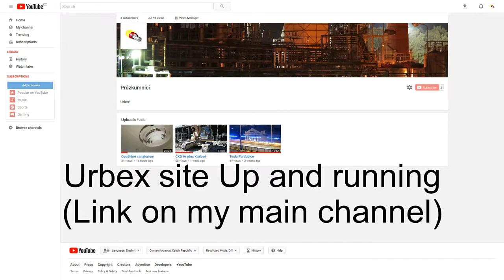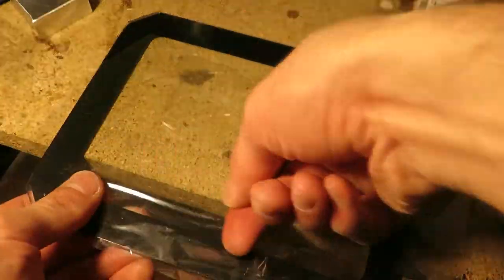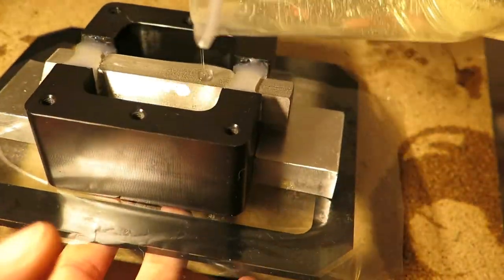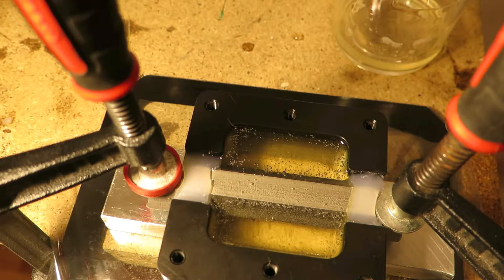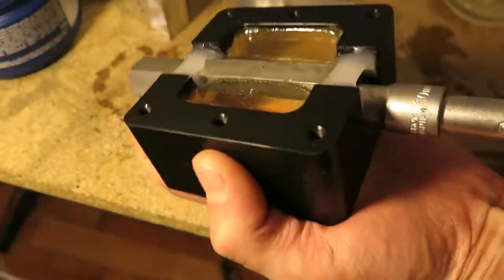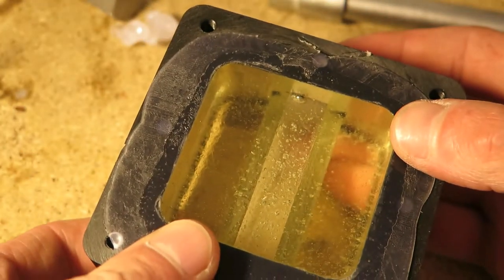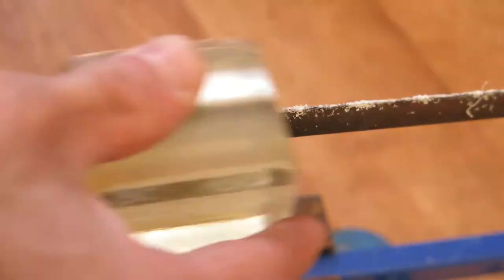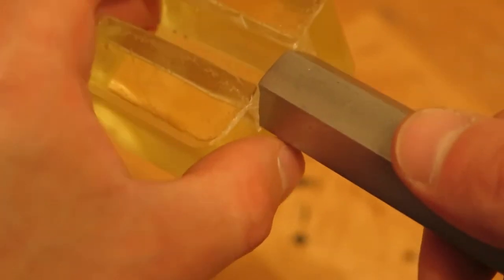Slightly improved Hexaslide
DIY lowcost linear rail system. Some info below. Ask if anything...
100g epoxy per block
cost per sliding block about 1.5U$D
rail cost of course depends on material.
I want to keep it in storage for long term so I use stainless which was about $20 per meter. Mild steel should be around $5 per meter
at least in my country.